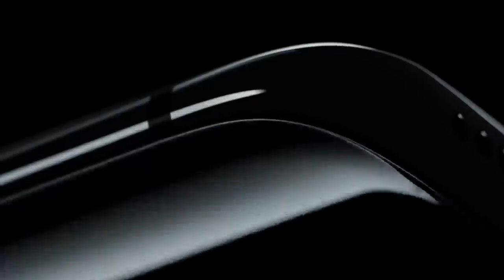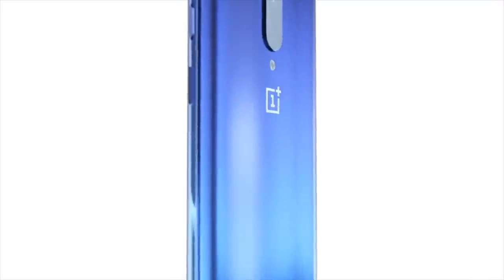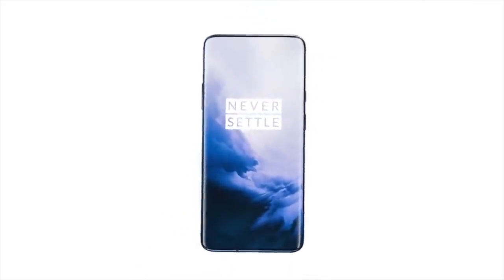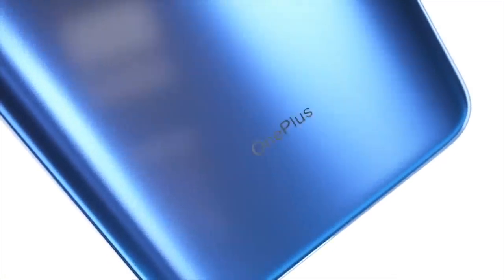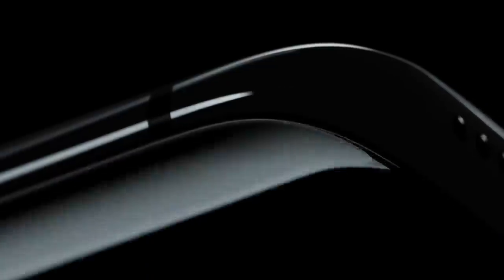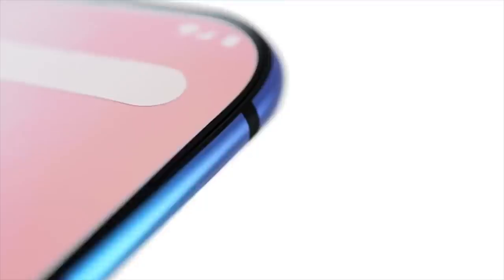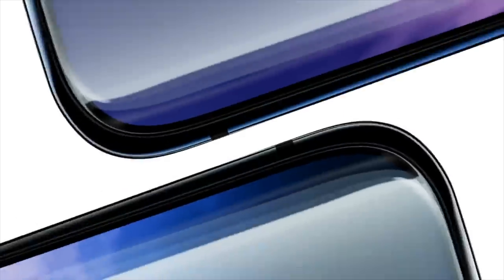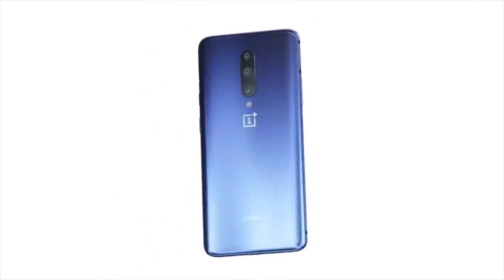OnePlus 7 Pro - OFFICIAL TRAILER!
OnePlus 7 Pro OFFICIAL Trailer is here. For the first time we have a 90Hz Fluid OLED Display, HDR 10, Triple Camera Setup, 30W Fast Charging, 4000 mAh battery, Android 9.0 Pie & More.